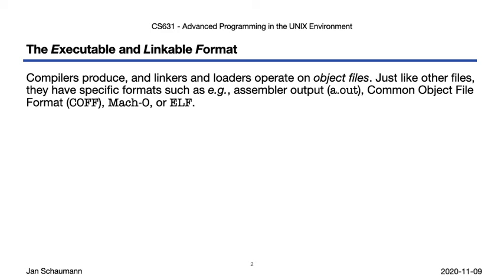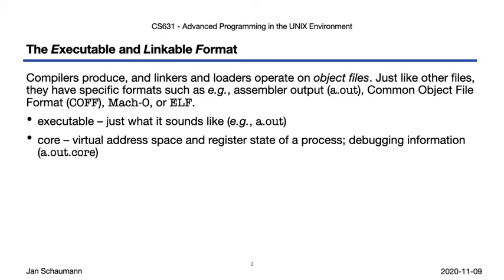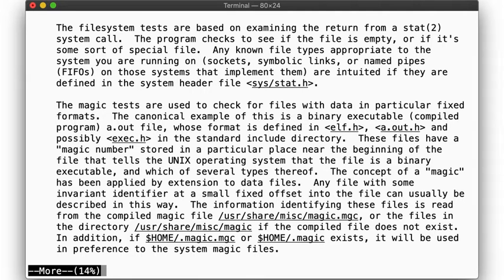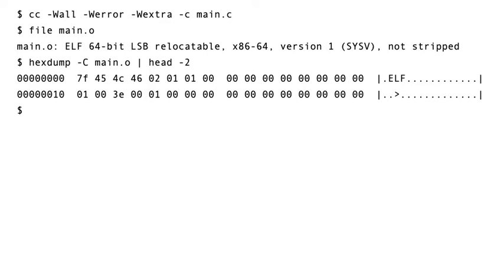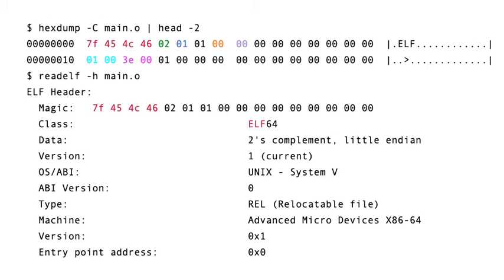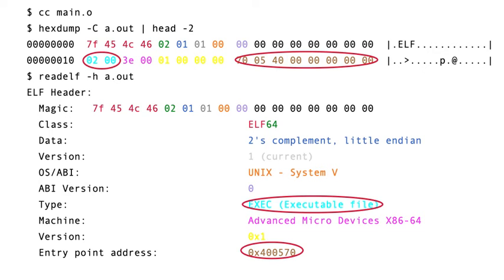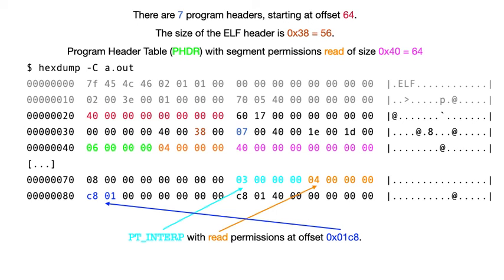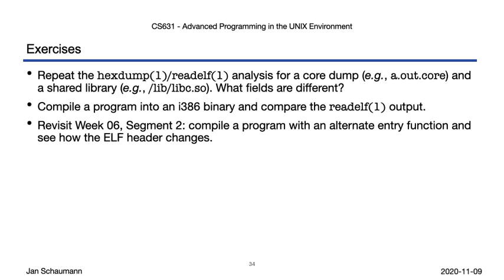Advanced Programming in the UNIX Environment: Week 11, Segment 1 - The Executable & Linkable Format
In this video lecture, we begin our exploration of shared libraries. We start with a look at the Executable and Linkable Format (ELF) for binary files such as executables, object files, core files and shared libraries. We'll use the hexdump(1) and readelf(1) utilities to better understand the format.

Outline:
00:00 Introduction
03:45 main.o hexdump(1) output
06:42 main.o readelf(1) output
08:18 a.out hexdump(1) output
10:19 Exercises